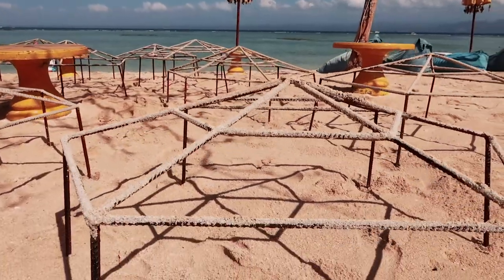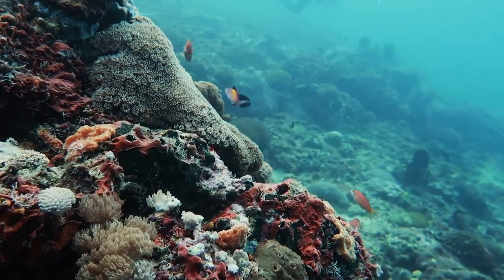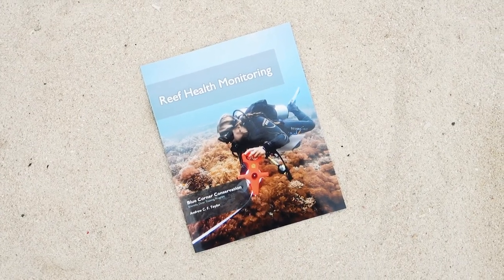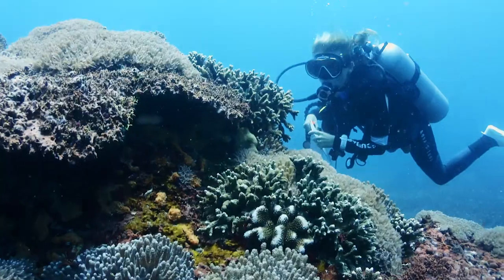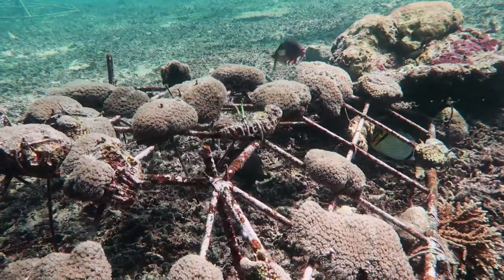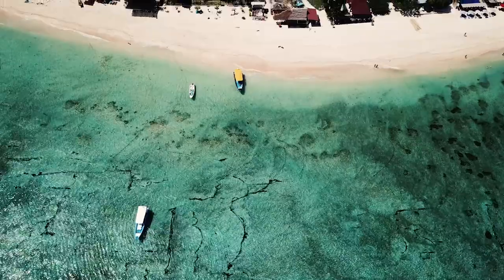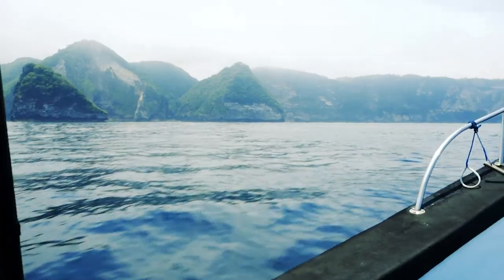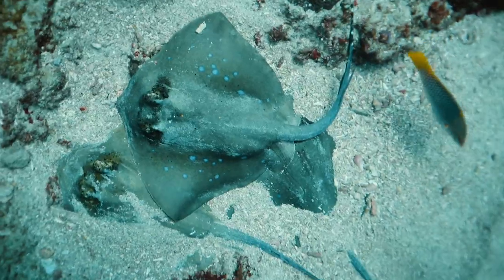What is Blue Corner Marine Conservation?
Co-Founder and Marine Biologist Andrew Taylor takes us on the Blue Corner Marine Conservation program journey so far.

From Coral Restoration and Reef-Health Monitoring, to getting up close and personal with our Manta Ray population, each module available is 6 days of diving, skills and fun.

Whether you want to take part in the three week Scientific Diver program, add-on to your Divemaster certification or perhaps break up your fun diving trip with a specific marine ecology training, we have options for everyone!